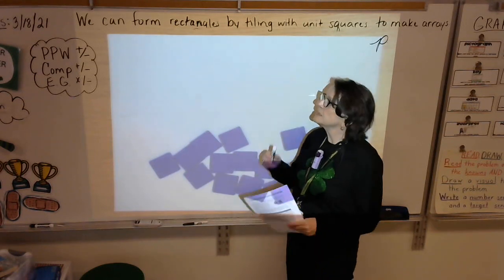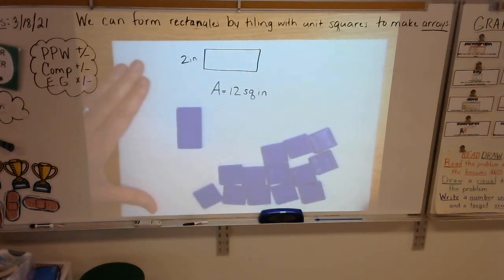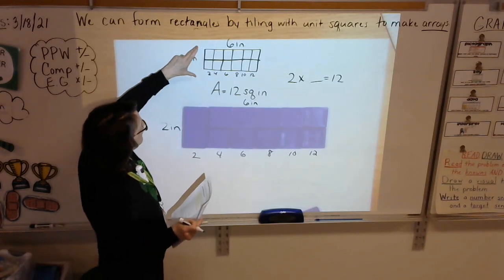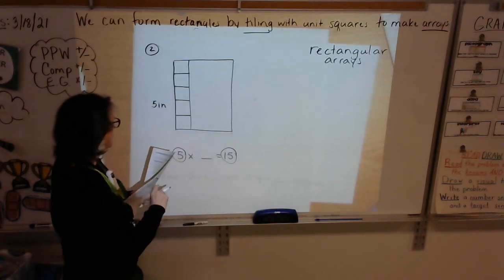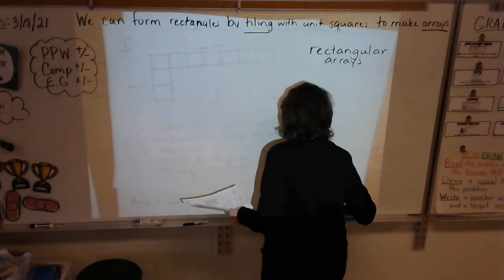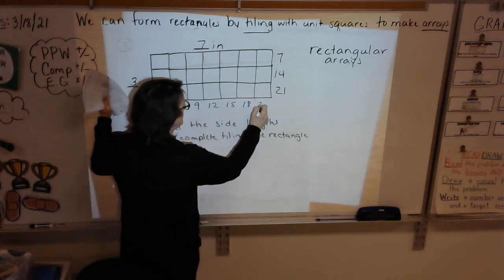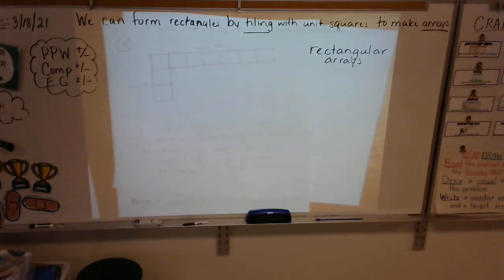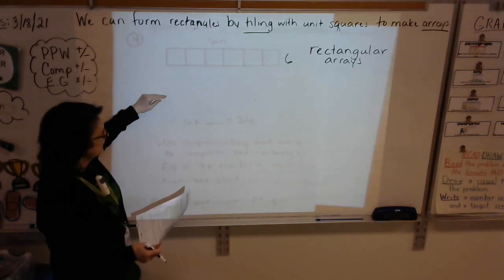Mod 4 Lesson 5 Concept Development